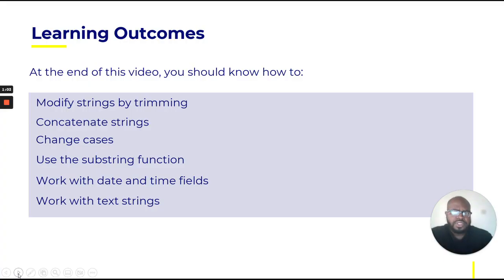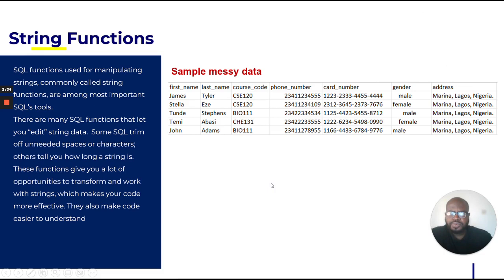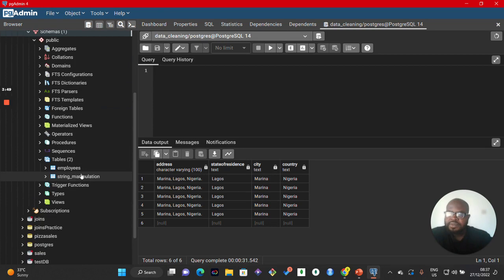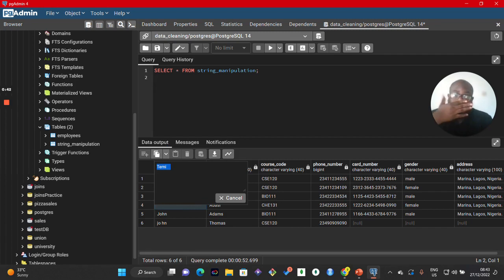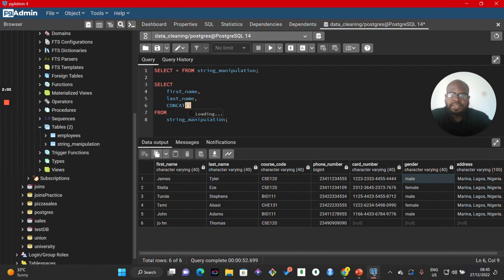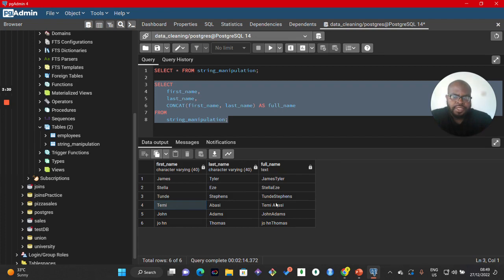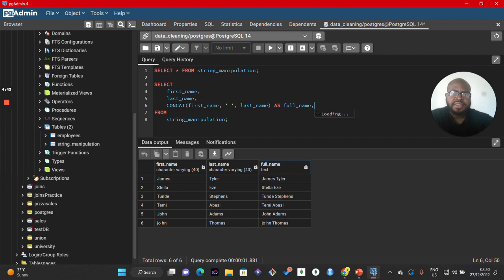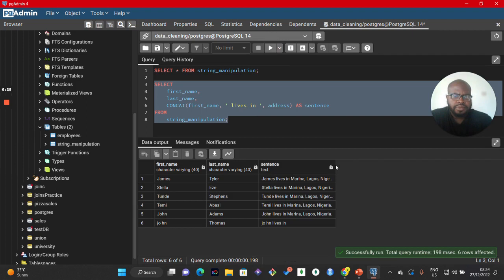28 SQL Data Cleaning String and CONCAT Function